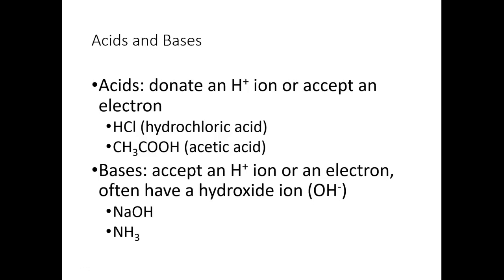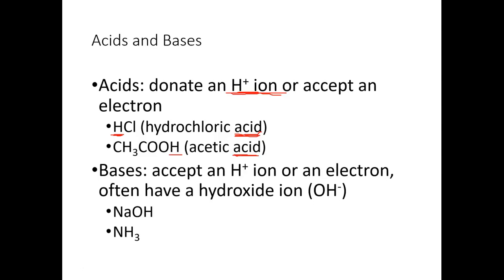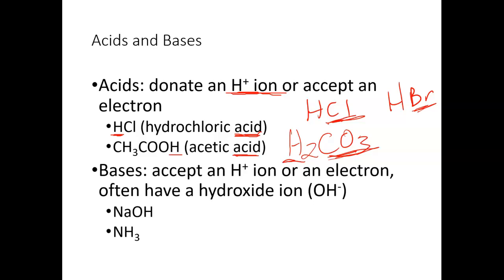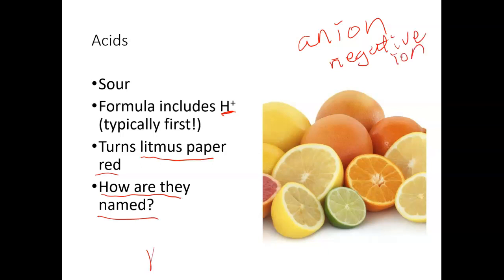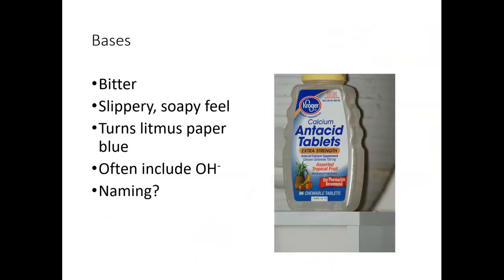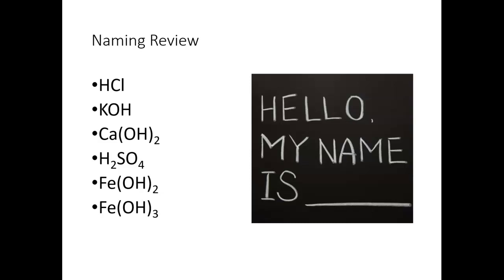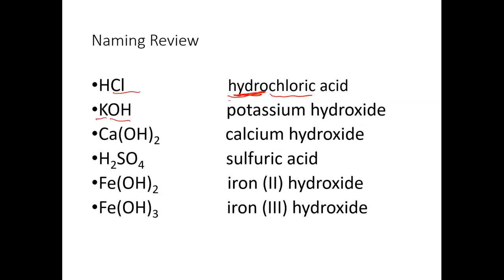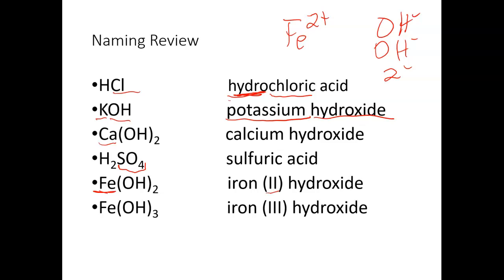Intro to Acids and Bases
Introduces what an acid is and what is a base. Also discusses properties of acids and bases and reviews naming binary acids, acids with polyatomic ions, and hydroxide bases.